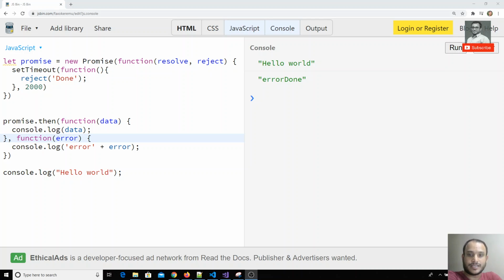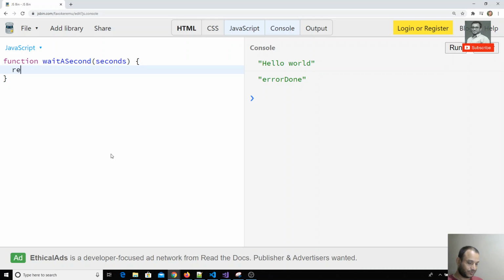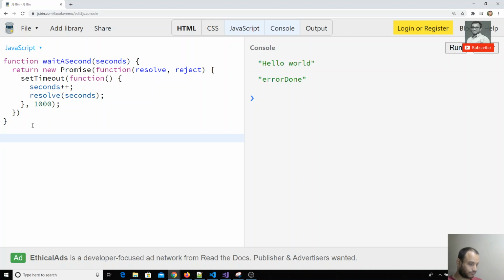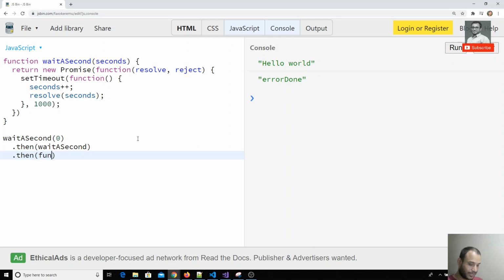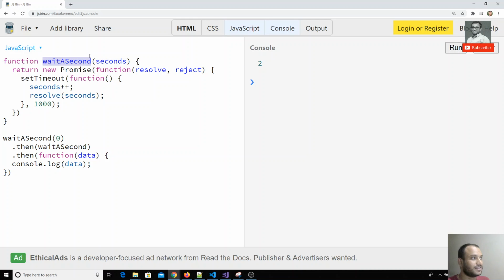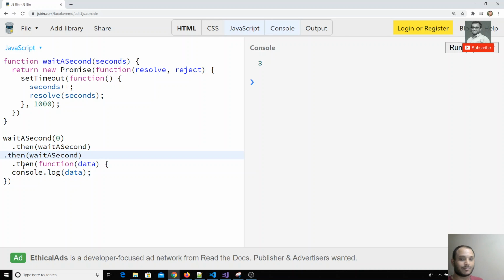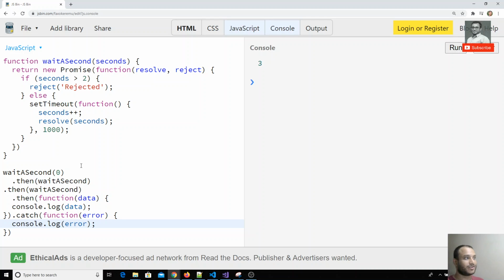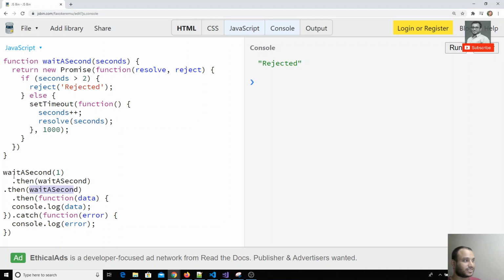35. Promises Chaining. Call multiple asynchronous call with promises chaining & catch errors in ES6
Hi Friends
In this video, we will see the promises chaining and catch the errors from the promises.